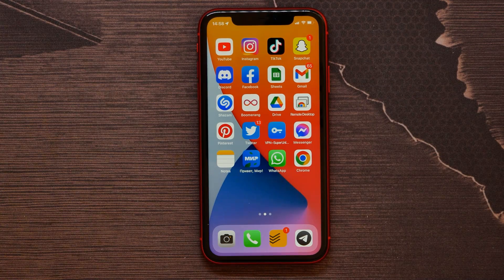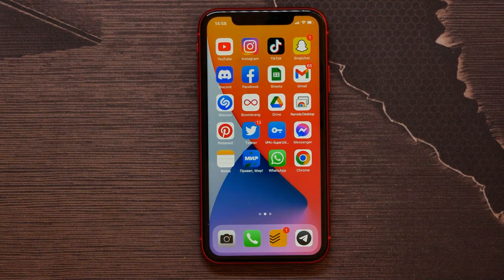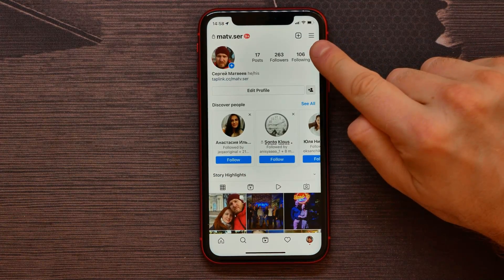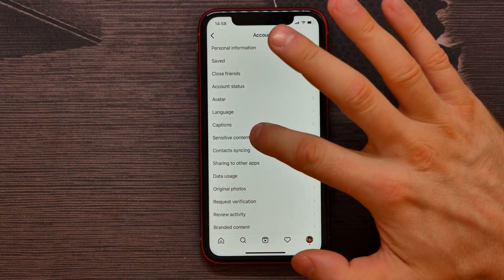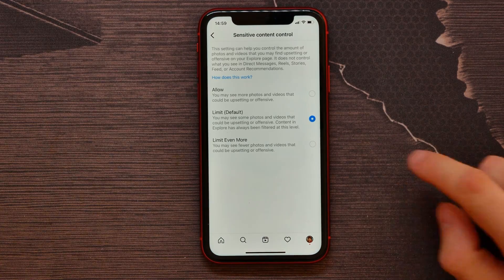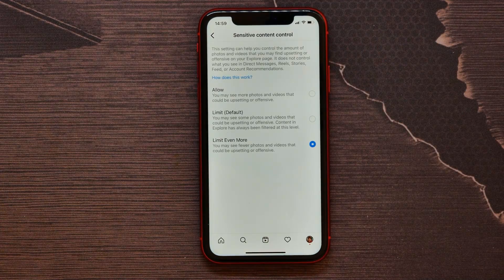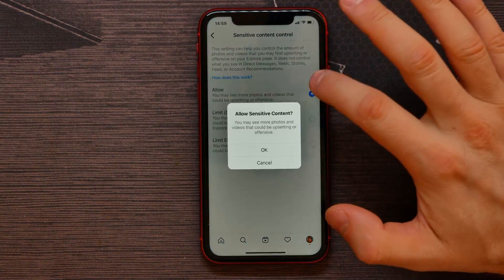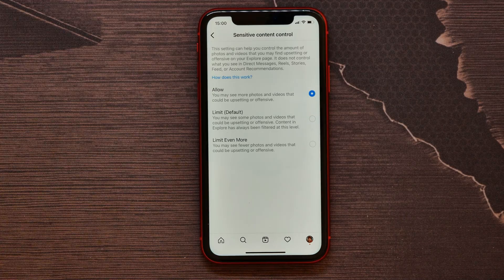How to Limit Sensitive Content on Instagram [2022] Works on iPhone 13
In this video i show simple way How to Limit Sensitive Content on Instagram